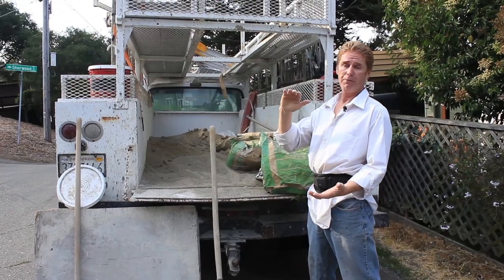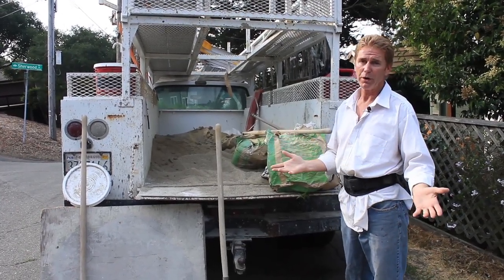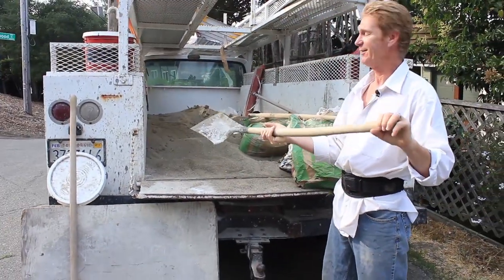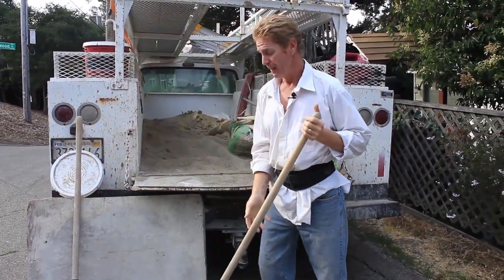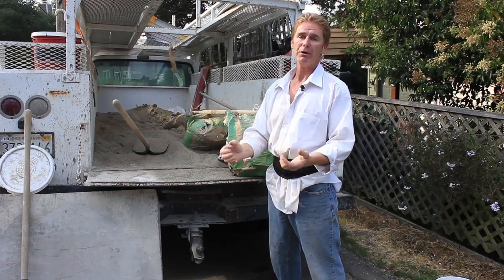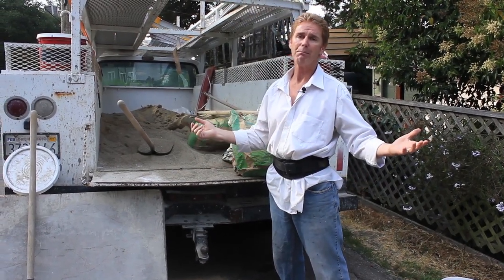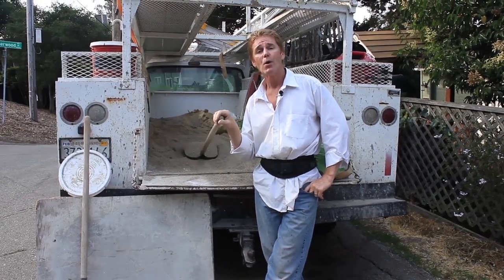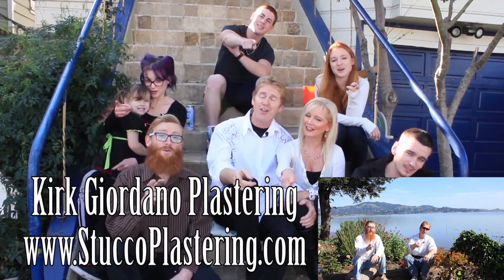Stucco ratios of sand to Portland cement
How much sand do you mix for stucco?

Hello, our plastering enthusiast; in this video,
 We are explaining the sand-to-cement ratio in Stucco, which is usually three parts sand for every one part of Portland cement plaster. Yes, it's always the same, even now in 2024.

  This is not etched in stone. However, most plastering companies follow this and add or substrate whatever they feel is the best for different coats.

Stucco is the technical term used for exterior plastering, and Plaster is the technical term for interior plastering.
You apply the first coat, then put horizontal scratch lines in this coat so the following coat will bond by suction and embed in the scratch marks.
  The brown coat is applied over the scratch coat to prepare the plaster base for the finish coat application.

  The three coats consist of two base coats and one finish coat. The first base coat is a scratch coat, and the second is a brown coat. Two-coat work has a single base coat and a finish coat.

Technically, scratch coats are mixed at 1 part cement to 2-1/4 to 4 parts sand, and brown coats are mixed at 1 part cement to 3 to 5 parts sand.

All subscribers with a question, type your question into our channel, and like magic, a video will appear to explain how it’s done.